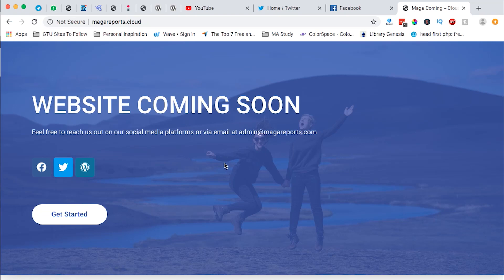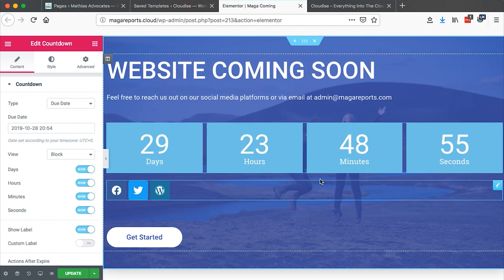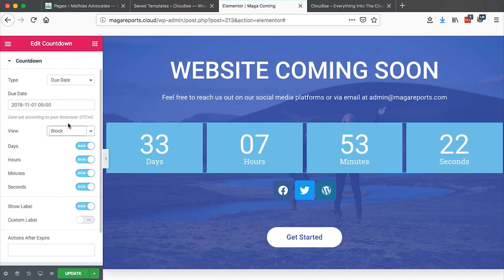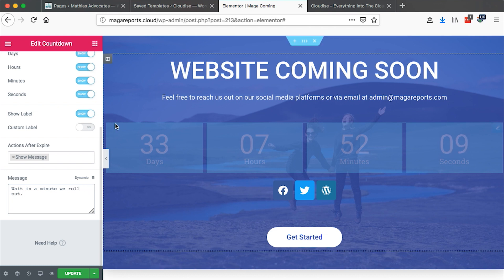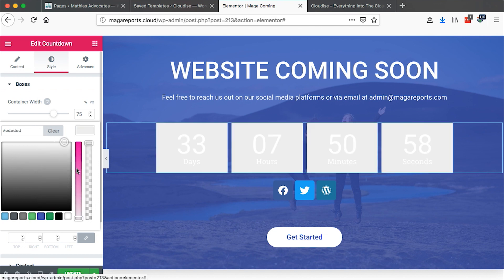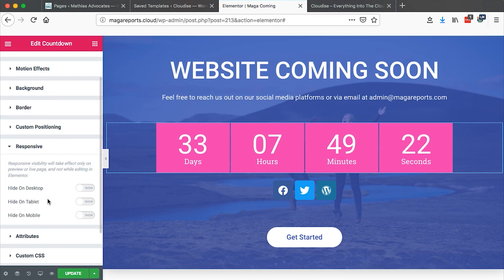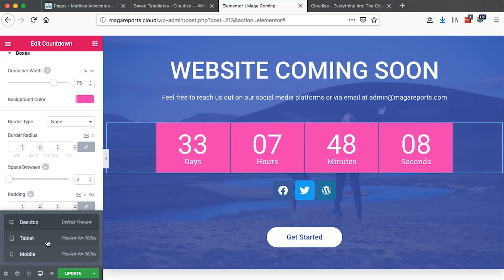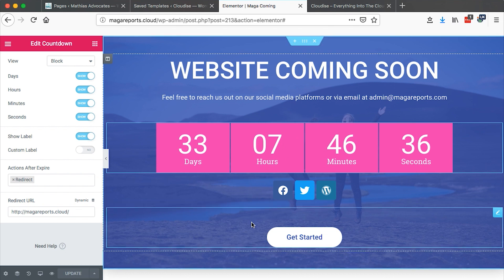How To Add CountDown Timer Using Elementor Pro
In this tutorial, i show you how to add a countdown on your website, landing page, coming soon page or maintenance page using elementor page builder.

The countdown widget is only available in elementor pro and in this video i show you every step you need to create and customise your countdown using elementor.

If you’re creating a coming soon page or maintenance page, checkout this tutorial that i made on that.

It will help you on how to create a coming soon page using elementor without having to install another plugin.

Kwehangana Hamza
36869, Kampala